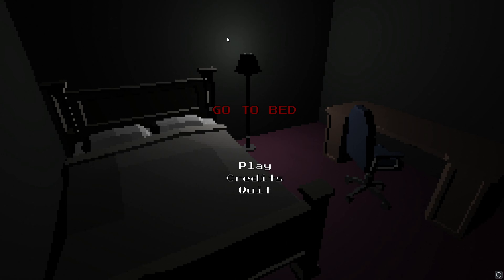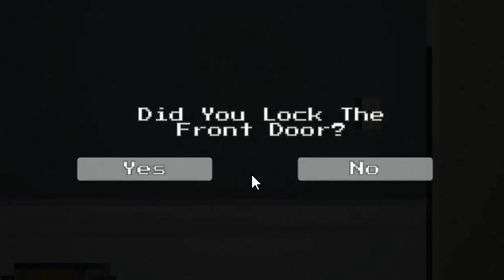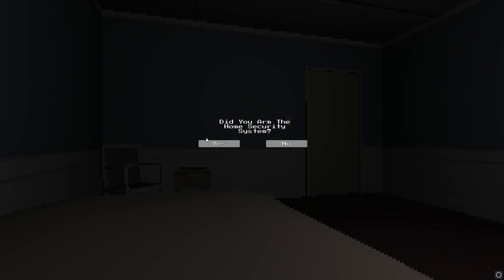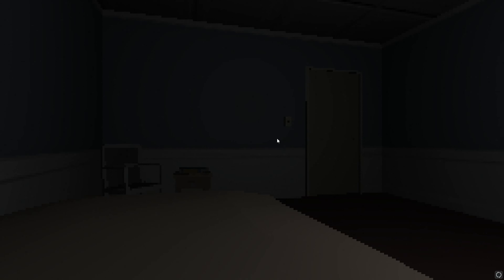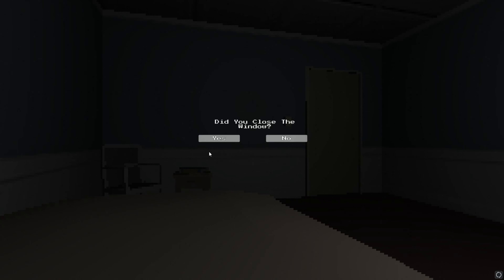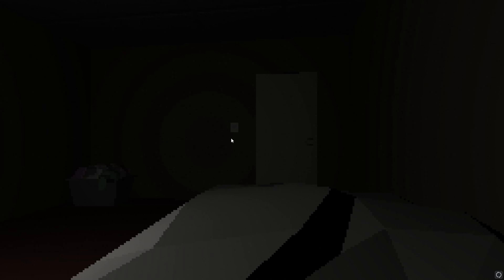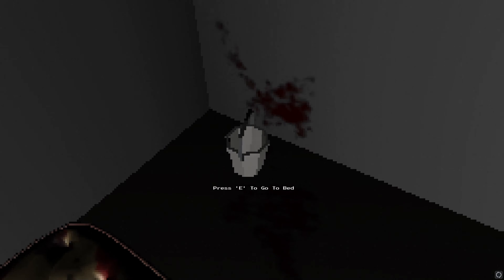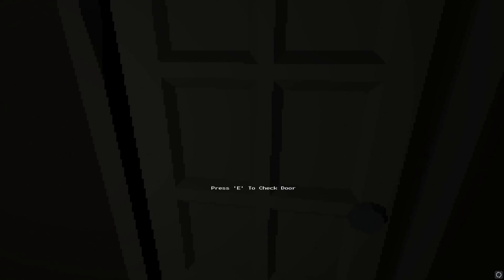Go To Bed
This is was a weird game... Anyway I hope you enjoy though!

The game is called "Go to bed" on itch.io.

The discord server is pretty dead but I'll check in on it occasionally if someone is there.

Btw my latest vote said to play more popular games but I'll occasionally play itch.io games for a good laugh.

Here is a bunch of hashtags and stuff. You can just ignore anything below these lines here: